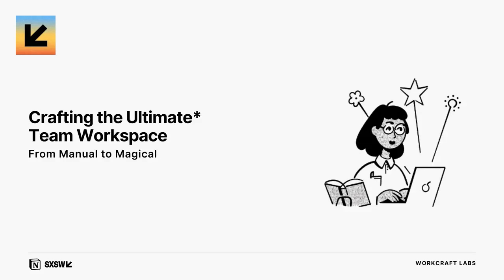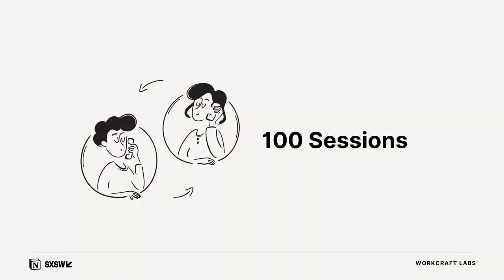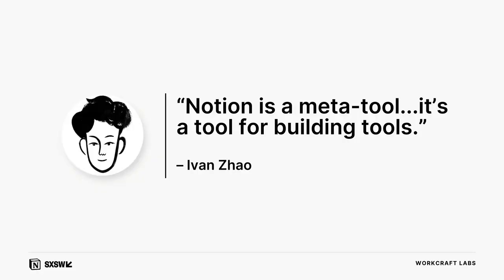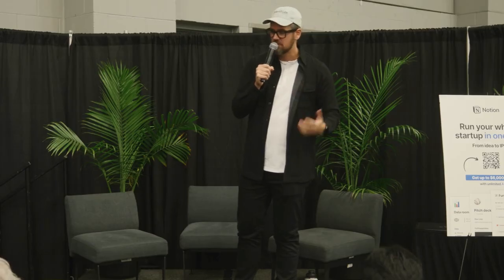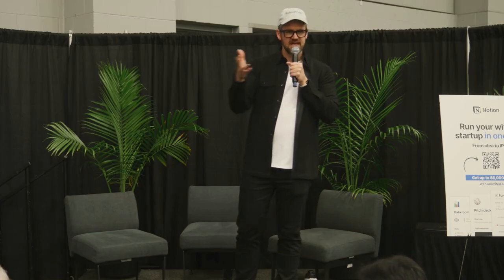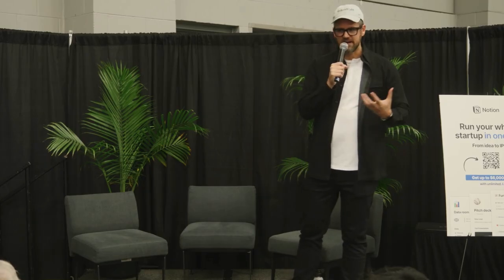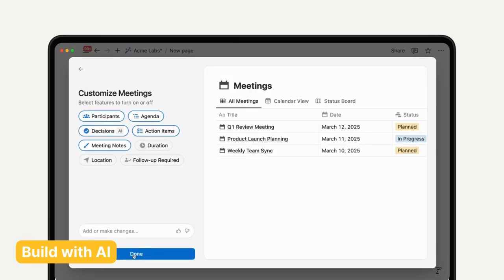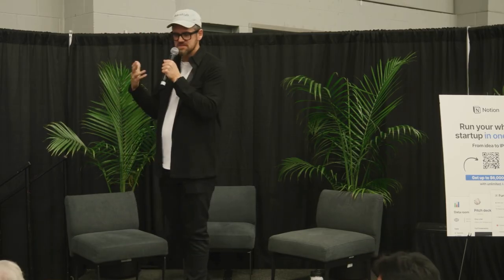Crafting the Ultimate Workspace with Notion AI | SXSW 2025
This year, ‪@Notion‬ invited me and Sara Loretta (‪@SaraLorettaBuilds) to speak on optimizing your workflows and workspace. You can check out Sara's talk here!

In this talk, we explore how Notion's AI blocks, Database Builder, and AI properties make it significantly easier to create personalized, efficient workspaces. Learn how to identify workflow inefficiencies, brainstorm solutions, and implement AI-driven tools to maintain productivity. Whether you're an early-stage startup or a growing team, discover actionable insights to consolidate your tools and streamline your processes. Get a glimpse into real-world examples, practical AI prompts, and tangible steps to revolutionize your workplace using Notion AI.

00:00 Introduction and Clarifications
00:16 Meet Dave Deus: Your Notion Consultant
00:28 Understanding the Workflow Process
00:55 The Appeal of Notion for Creatives and Startups
01:37 Collaborating with Notion: Insights and Findings
02:02 Challenges Faced by Teams Adopting Notion
03:28 Leveraging Notion AI for Efficiency
04:10 Case Study: Improving Meeting Efficiency
06:35 Building Databases with Notion AI
09:36 Templatizing and Automating with Notion
10:14 AI-Generated Summaries and Solution Design
11:49 Final Thoughts and Q&A